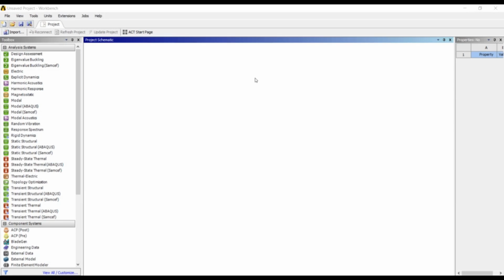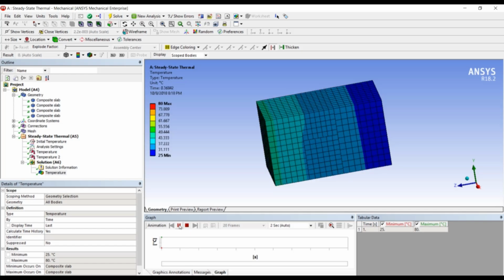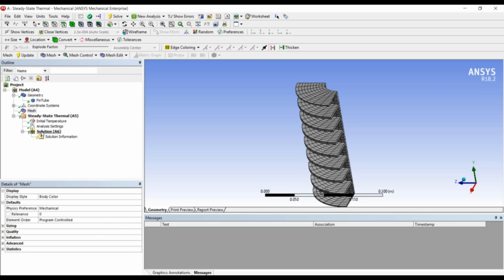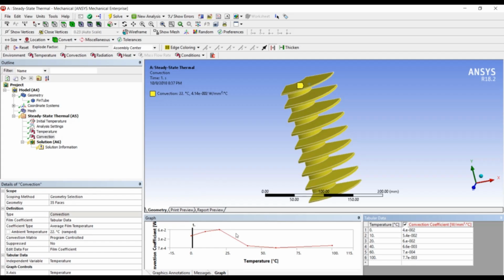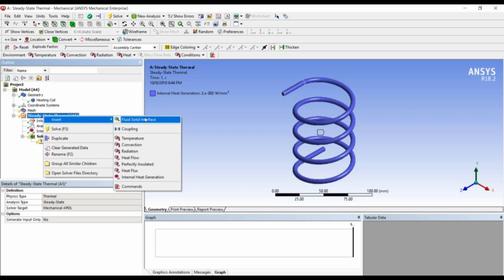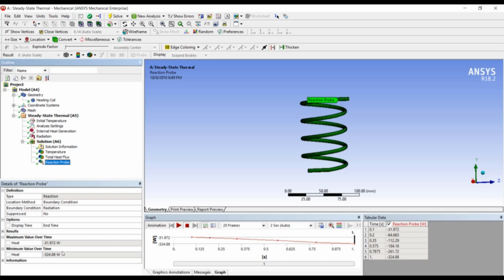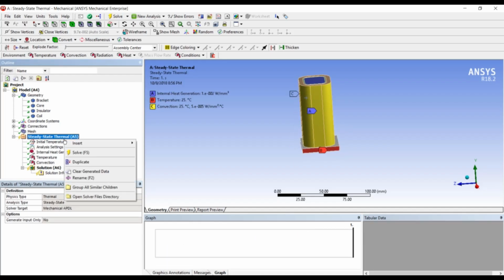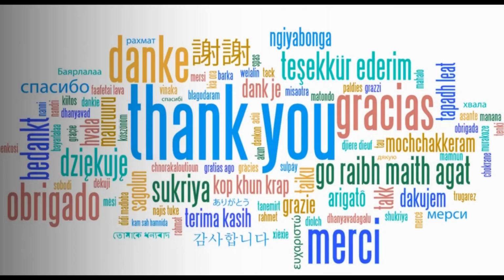STEADY THERMAL ANALYSIS IN ANSYS WORKBENCH PART 13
A Steady-State Thermal Analysis calculates temperature distribution and heat flow in a model under constant (time-independent) thermal loads.

This is used when temperatures have stabilized and do not change with time.

📌 When to Use Steady Thermal Analysis

Heat sinks

Engine components

Electronic cooling

Furnace walls

Heat exchangers

Brake discs

Structural thermal stress studies

🛠 Step-by-Step Procedure in ANSYS Workbench
1️⃣ Open ANSYS Workbench

Drag Steady-State Thermal from the toolbox into the Project Schematic.

2️⃣ Engineering Data

Define material properties:

Thermal Conductivity (W/m·K)

Density (optional for steady state)

Specific Heat (not required for steady state but useful if linked)

3️⃣ Geometry

Import CAD (SolidWorks, STEP, IGES, etc.)

Or create geometry in SpaceClaim / DesignModeler

4️⃣ Model (Mechanical Setup)

Open Model → ANSYS Mechanical

🔹 Mesh

Generate mesh

Refine near heat sources or contact regions

5️⃣ Apply Boundary Conditions

Common thermal loads:

Load Type Description
Temperature Fixed temperature
Heat Flux Heat per unit area
Heat Generation Internal volumetric heat
Convection Heat transfer to fluid
Radiation Surface radiation
Thermal Contact Between bodies

Example:

One face: 100°C

Other face: Convection (h = 25 W/m²K, Ambient = 22°C)

6️⃣ Solve

Click Solve

7️⃣ Results

Insert results:

Temperature

Total Heat Flux

Directional Heat Flux

Thermal Gradient

📊 Governing Equation

For steady state (no time dependence):

𝑘
𝑇
𝑄
0
∇⋅(k∇T)+Q=0

Where:

𝑘
k = thermal conductivity

𝑇
T = temperature

𝑄
Q = heat generation

🎯 Important Notes

✔ No time stepping required
✔ Specific heat is not used in steady analysis
✔ Check unit consistency
✔ Use finer mesh near high gradients
✔ Check convergence

🔁 Coupled Analysis

You can link:

Steady Thermal → Static Structural
To calculate thermal stresses

⚠ Common Mistakes

Missing convection boundary condition

Incorrect material conductivity

Poor mesh quality